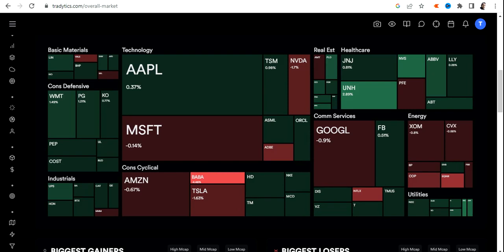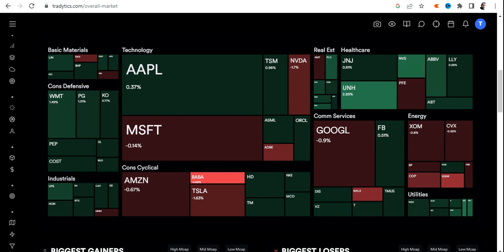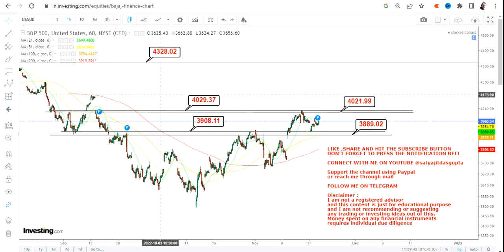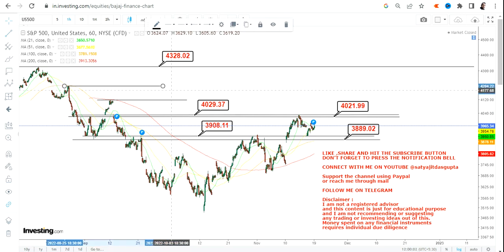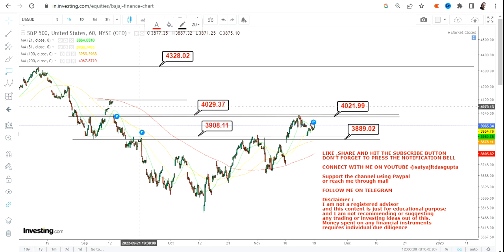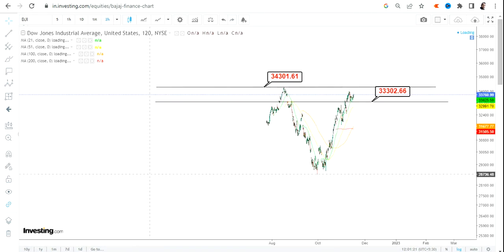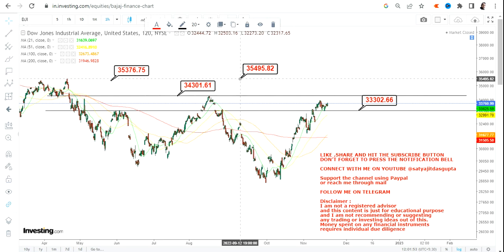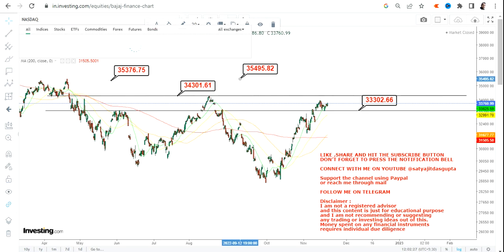USA MARKET POSITIVE TREND | SPX | DJI | NASDAQ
This YouTube video description will guide you through :
👉dow jones positive trend
👉nasdaq positive trend
👉spx positive trend
BEST BOOKS LINKS TO BECOME PRO INVESTOR/TRADER :
FOR EQUITIES: